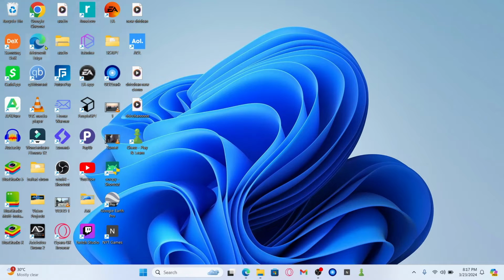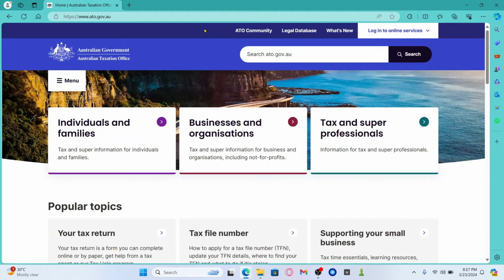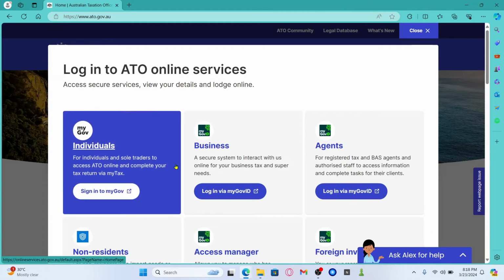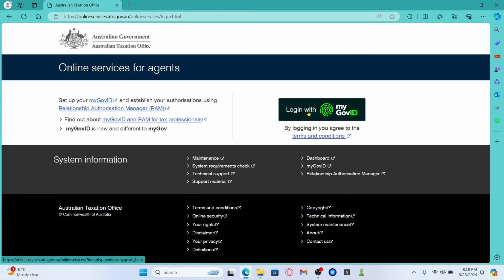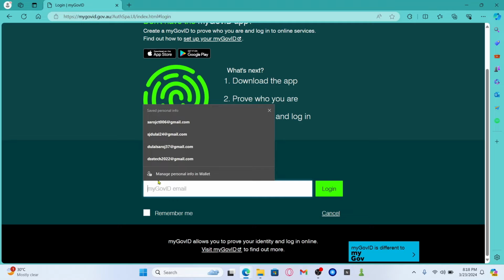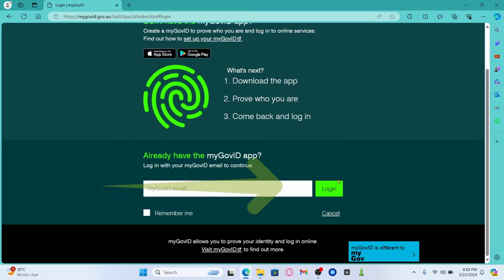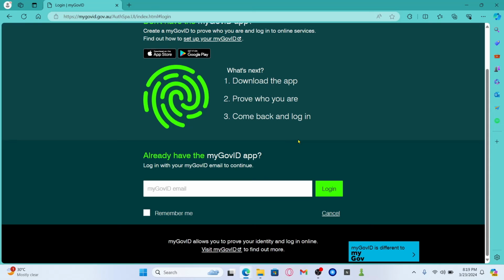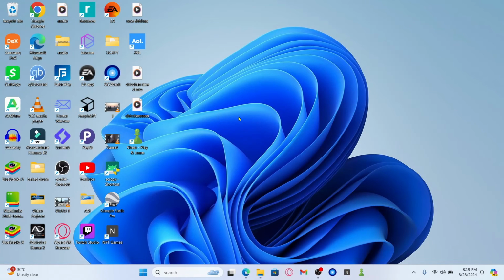How to Login to ATO Tax Agent Account? Sign in to ATO Tax Agent Account on PC 2024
Are you a tax agent looking to navigate through the Australian Taxation Office (ATO) Tax Agent Portal with ease? Look no further! In this comprehensive tutorial, we'll walk you through the seamless process of logging into your ATO Tax Agent Account.